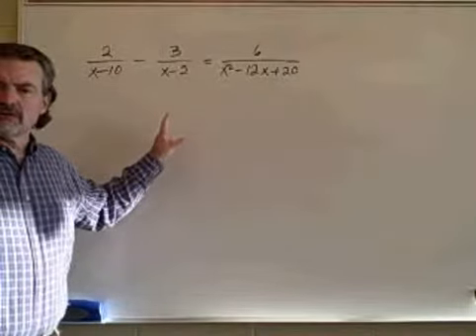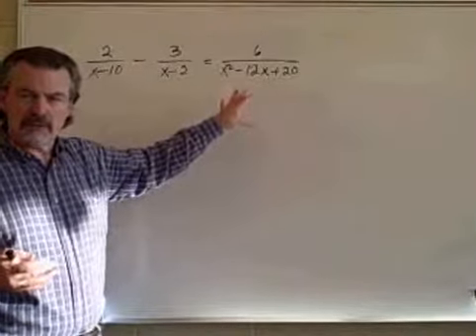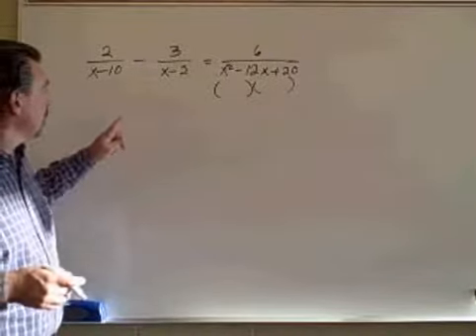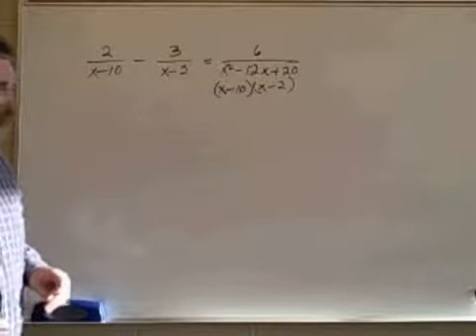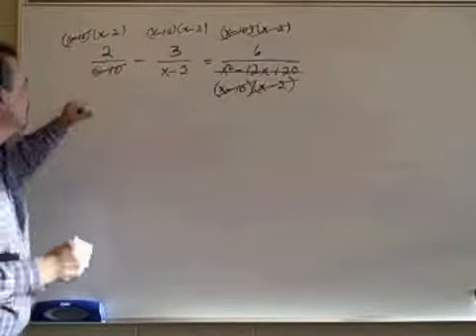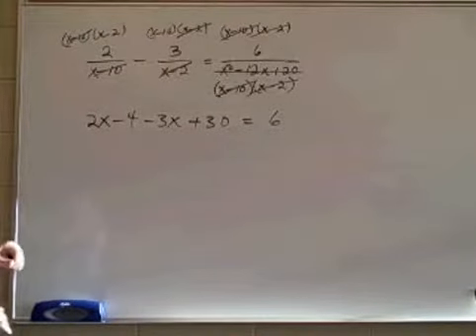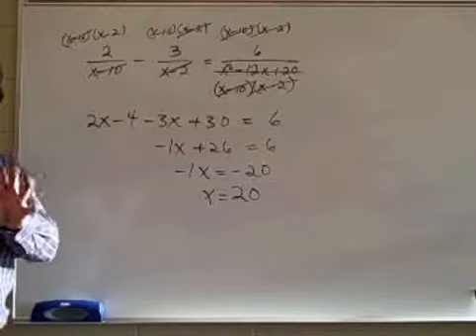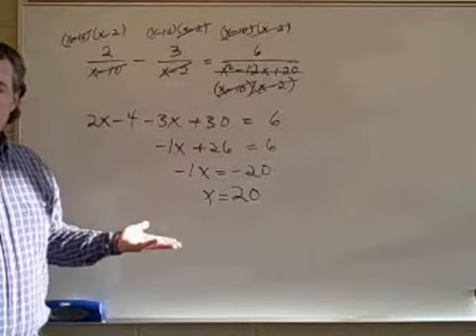Math 118 Rat Eq #4